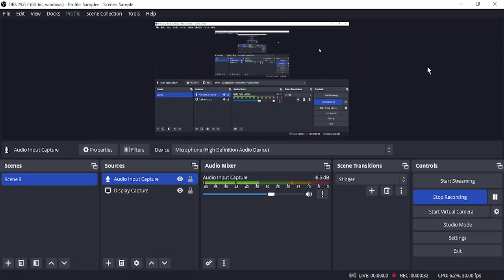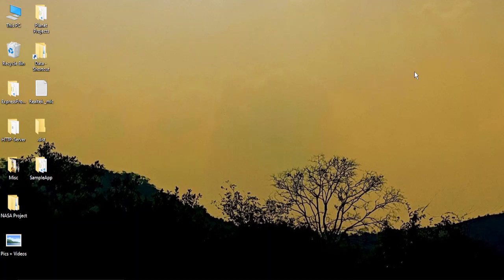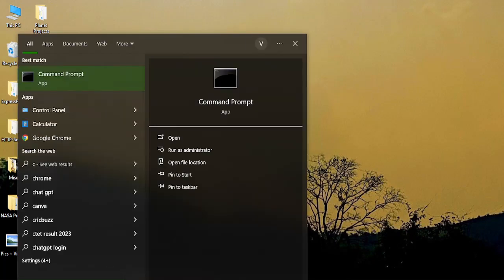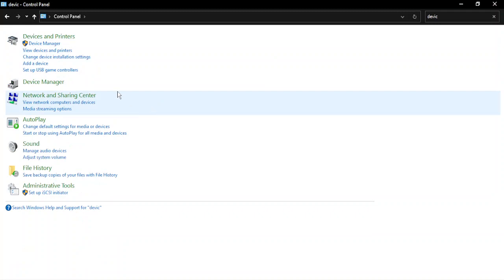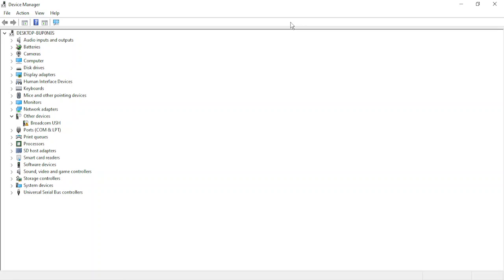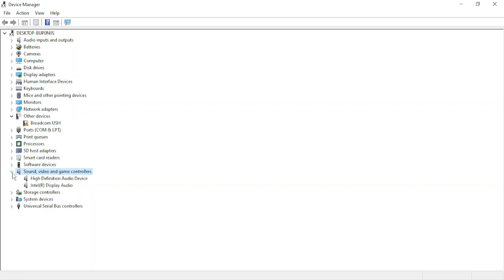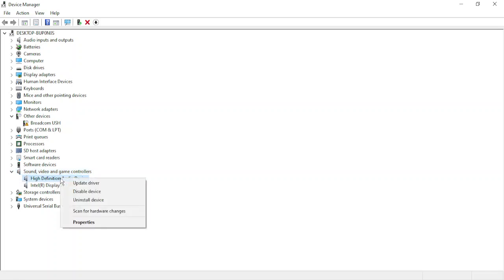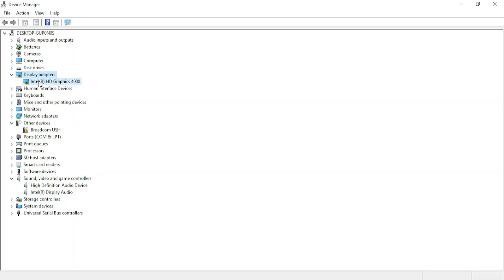How to Fix HDMI Output Problems in Windows 10/11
**Title: How to Fix HDMI Output Problems in Windows 10/11: Get Your Display Back**

**Description: Stuck with HDMI output problems on your Windows 10/11 PC? Our guide is here to help you resolve common display issues and get your HDMI connection working flawlessly. Whether you're a tech novice or an experienced user, this tutorial will guide you through the steps to troubleshoot and fix HDMI output problems, ensuring your display is back in action. Discover how to enjoy a seamless viewing experience with these simple solutions.**

🔌 Learn how to fix HDMI output problems in Windows 10/11 and get your display back in action.
🔌 Understand the reasons behind HDMI output problems and how to prevent them.
🔌 Follow our step-by-step instructions to troubleshoot and resolve the issue with your HDMI connection.
🔌 Explore tips for maintaining a stable and reliable HDMI connection on your Windows system.
🔌 Join us as we demonstrate the process, ensuring Windows users can enjoy uninterrupted display connectivity.

**Fixing HDMI Output Problems in Windows 10/11:**

1. **Check HDMI Connections:**
   - Ensure that your HDMI cables are properly connected to both your PC and the display.

2. **Select the Correct Input Source:**
   - On your display, make sure you've selected the correct input source (HDMI) for the connected PC.

3. **Update Graphics Drivers:**
   - Ensure your graphics drivers are up to date for optimal HDMI performance.

4. **Adjust Display Settings:**
   - Navigate to your display settings and make sure the correct resolution and refresh rate are selected.

5. **Try Another HDMI Port:**
   - If available, switch to a different HDMI port on your PC or display.

6. **Check for Hardware Issues:**
   - Test your HDMI cable and monitor with another device to rule out hardware problems.

**Important Notes:**

- Regularly check your HDMI connections for loose or damaged cables.

- Keep your graphics drivers up to date for optimal display performance.

**Why Fix HDMI Output Problems in Windows 10/11:**

- **Seamless Viewing:** Enjoy a flawless display connection without interruptions.

- **Efficient Work and Play:** Get back to work or entertainment without HDMI hassles.

By following our guide, you'll be able to fix HDMI output problems in Windows 10/11 and ensure your display works flawlessly.

Get your HDMI connection back on track with confidence using our step-by-step guide!